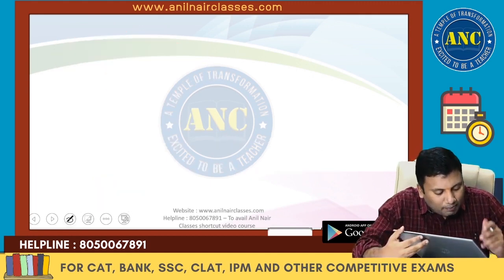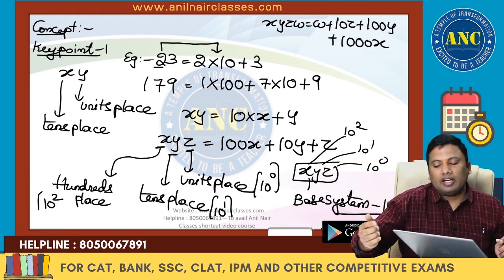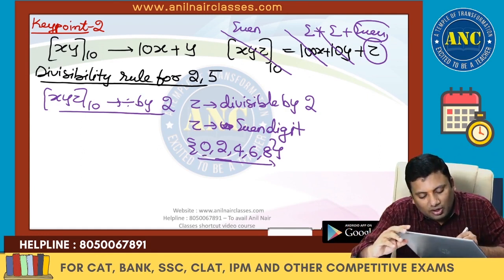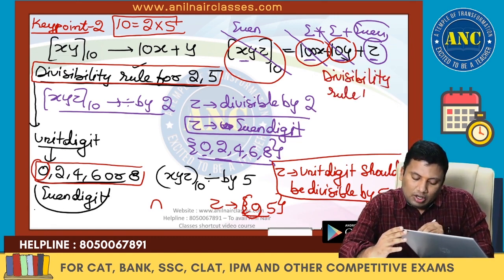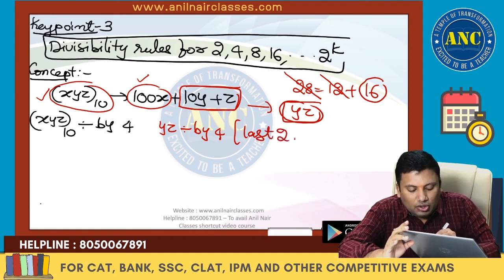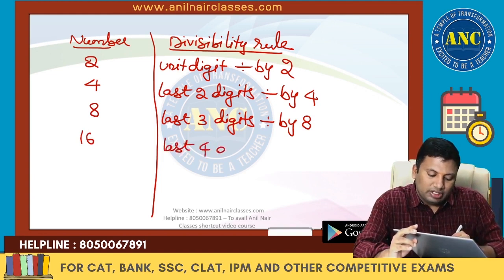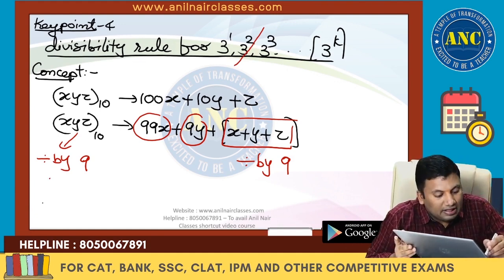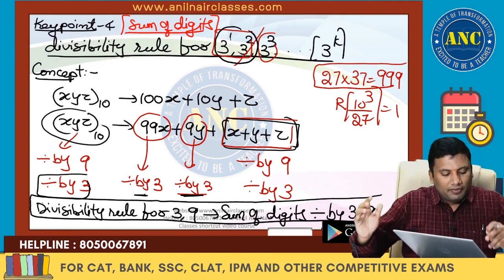Divisibility Rule ( Session-1 ) | BANK | SSC | RRB | AP/TSPSC Groups | Anil Nair | Download ANC App